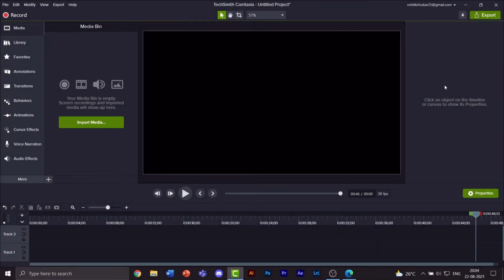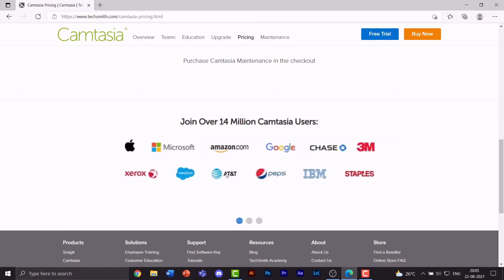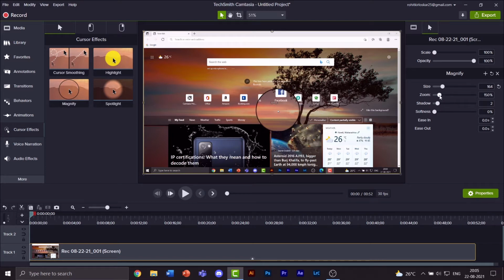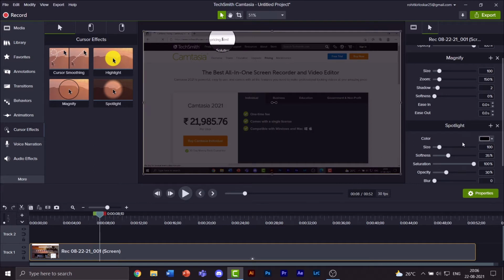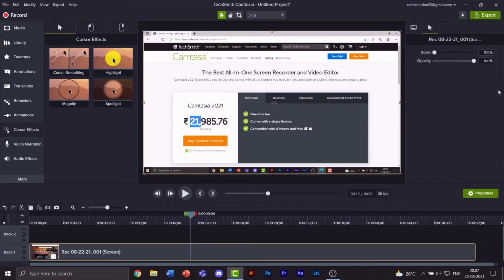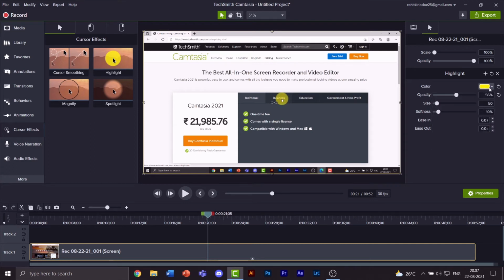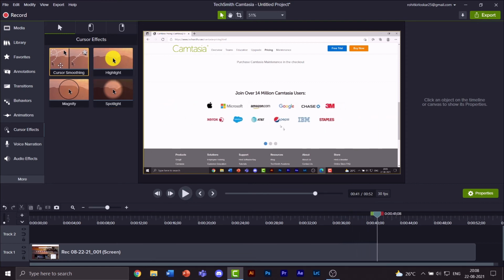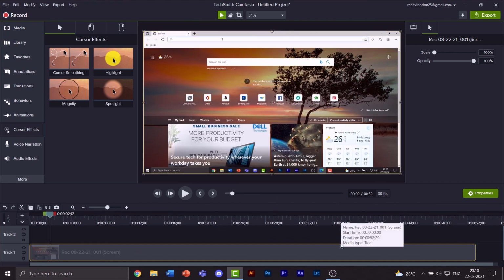Cursor Effects on Screen Recordings in Camtasia Video Editor | Camtasia 2020 Tutorials | WINDOWS 10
Hey, my name is Rohit and have years of experience with Camtasia. As Requested by some subscribers and viewers on my channel, I have created a playlist of many videos in which I teach viewers how to edit videos on Camtasia.

In this video I have shown you, how to add Cursor Effects on Screen Recordings.

This tutorial has been recorded using OBS Studio and is edited on Camtasia.